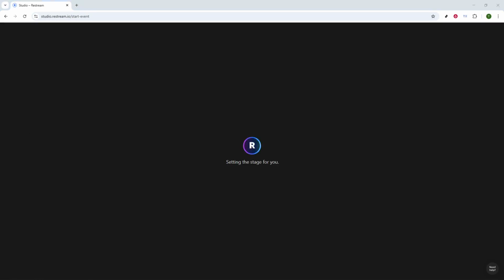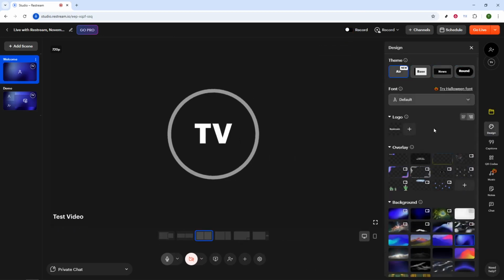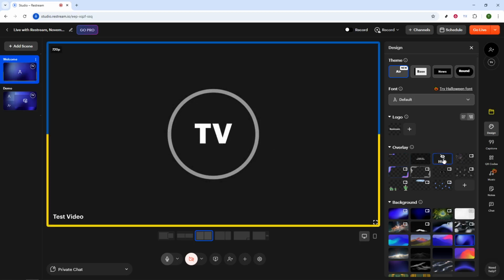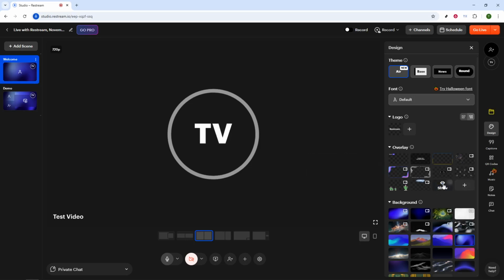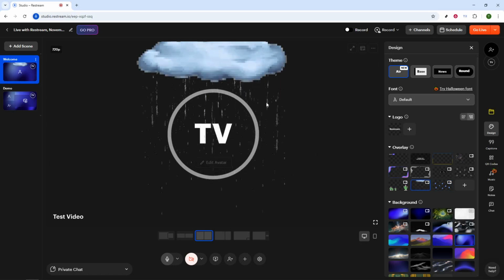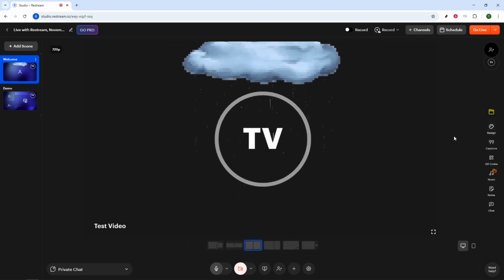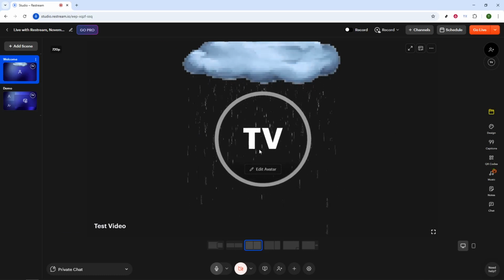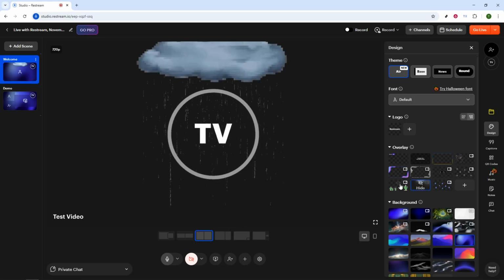How to Add Overlays in Restream [2026 Full Guide]